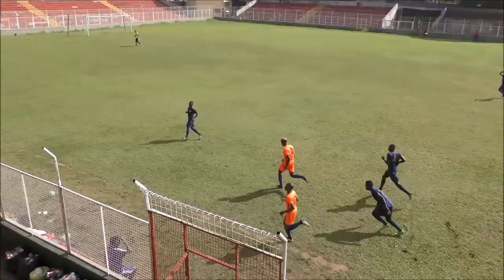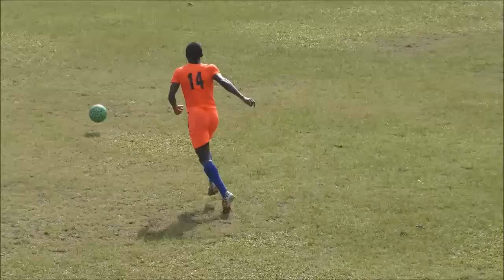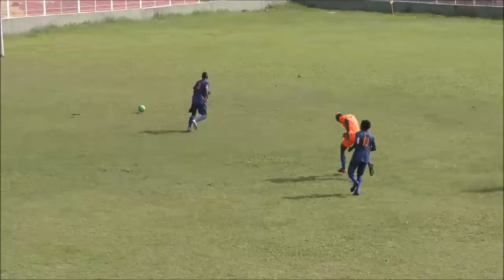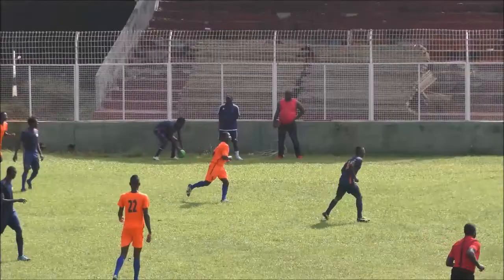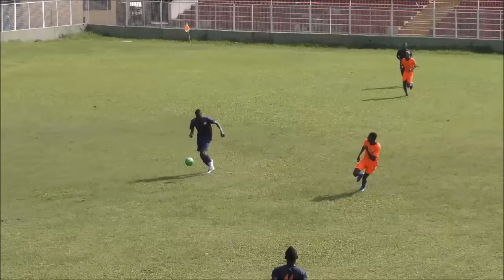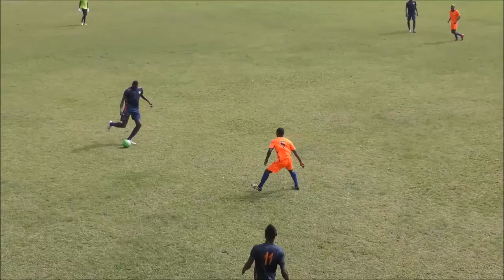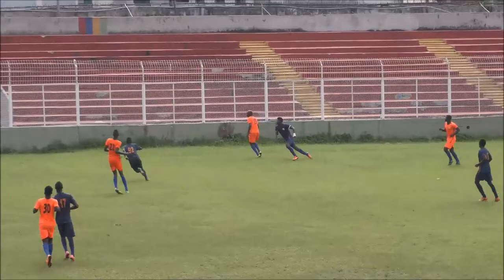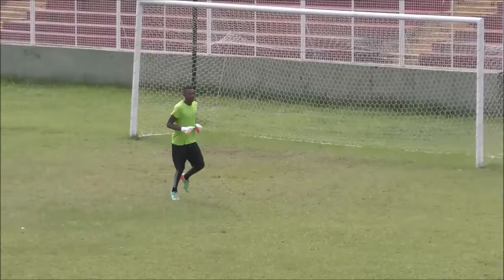realsaphire academy onikan scout 1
RealSaphire is a Football Academy in the most vibrant city in Nigeria, Lagos State. The video shows up a Trial Match by the Football Academy.